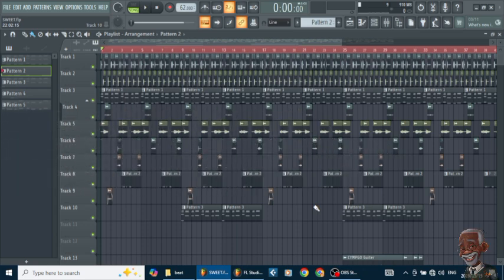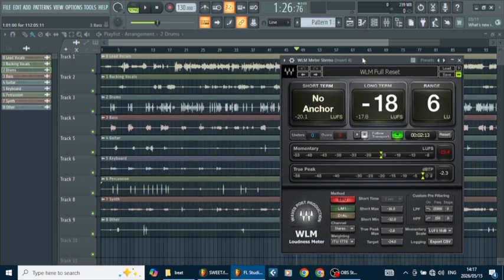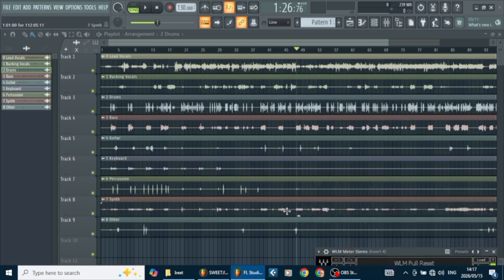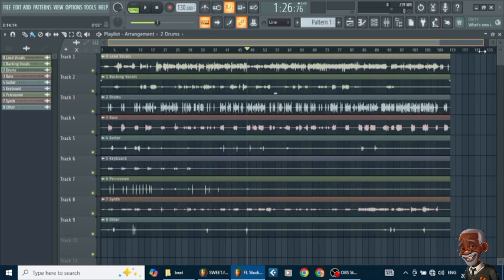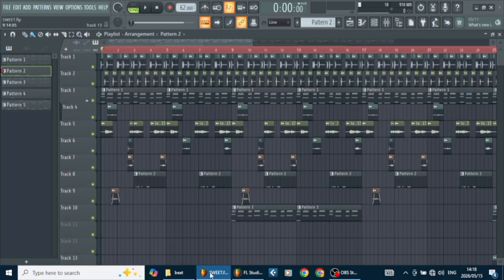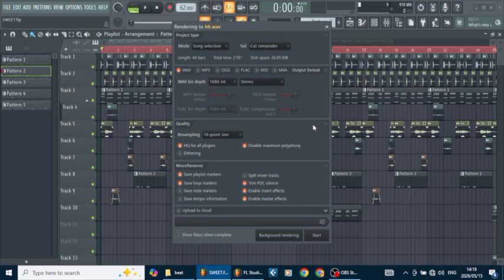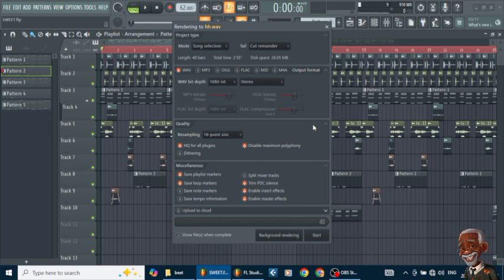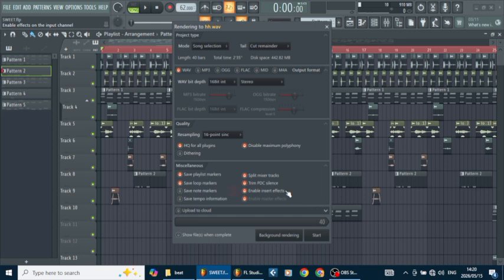Why Your Stems Sound Bad (And How to Fix It)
. Need clean stems for mixing or collabs? 🎚️ In this FL Studio episode.
. Dj Cymphonic is here to show you how to export wave stems the right way - no clipping, no missing sounds, perfect routing.
. Save time and keep your mix quality 100%.

listen to Dj Cymphonic Music on